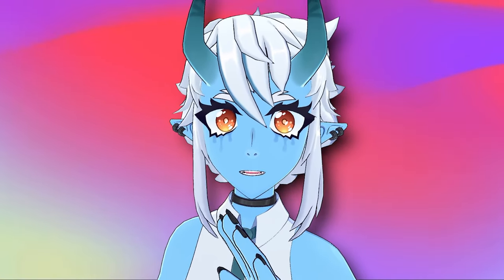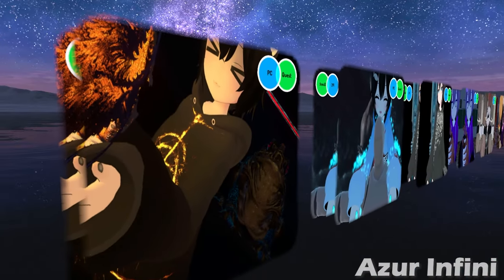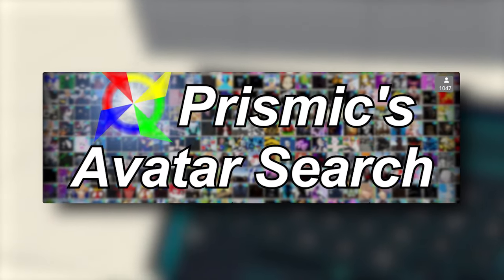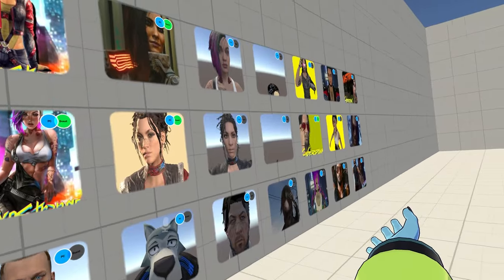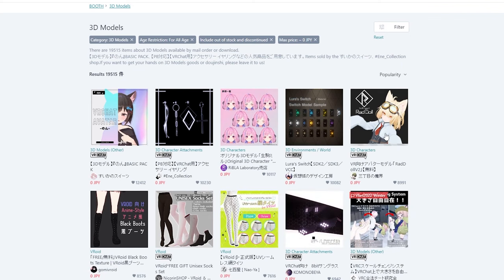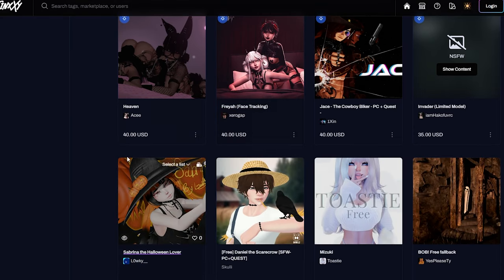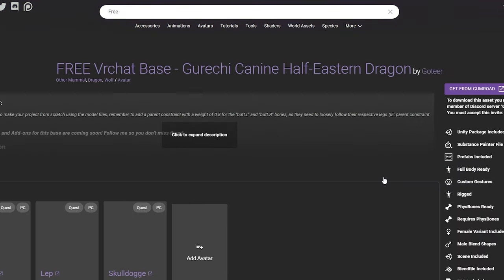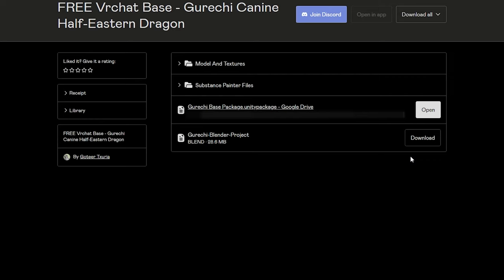How to find YOUR Perfect FREE VRChat Avatar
This Video will help you to find your perfect avatar for VRChat completely for free!

CHAPTERS
0:00 Introduction
0:19 1. VRChat's Avatar World Search
0:56 2. Prizmic's Avatar Search
1:21 3. My Secret Trick on finding Avatars
1:33 3.1 Booth.pm
1:55 3.2 Jinxxy
2:08 3.3 VRCArena
2:44 Conclusion
3:10 Outro